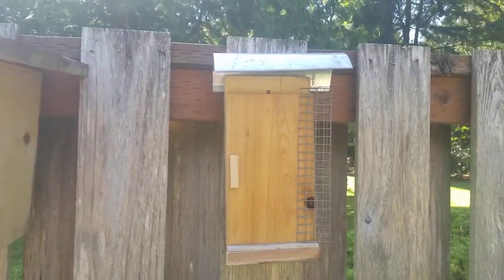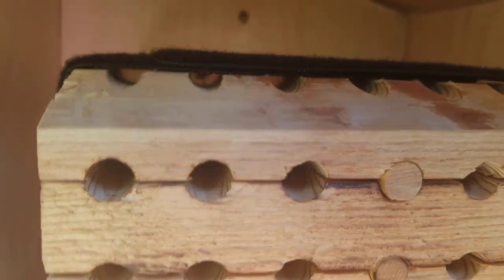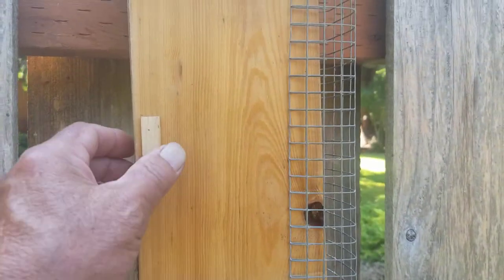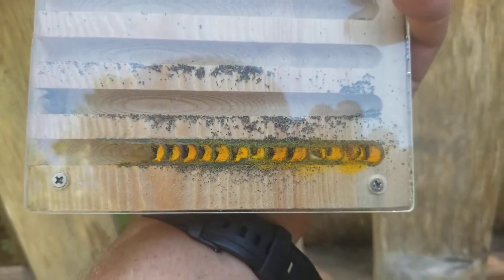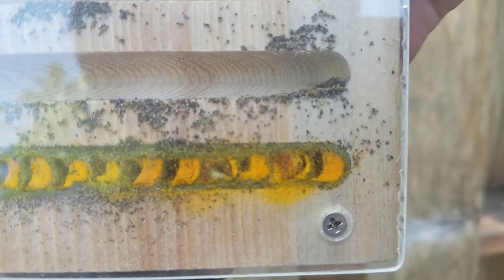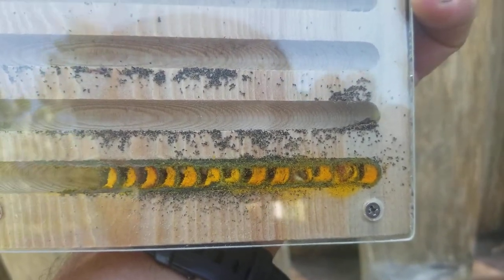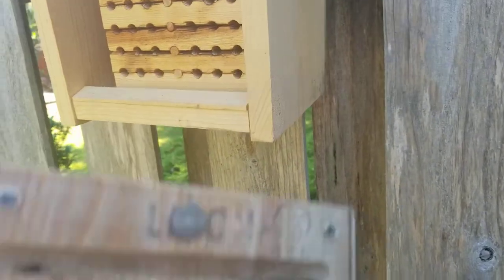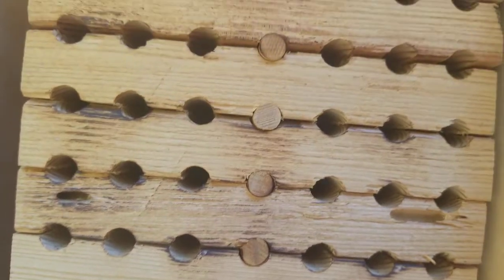Leafcutter bee is finished